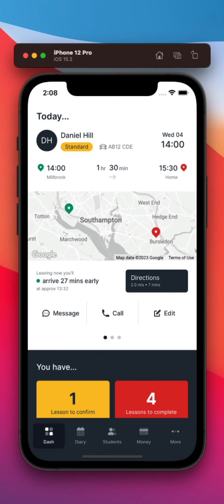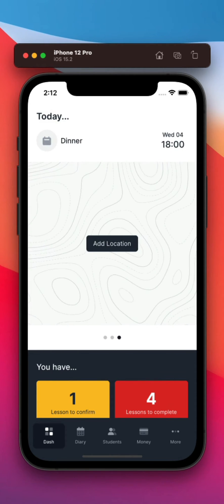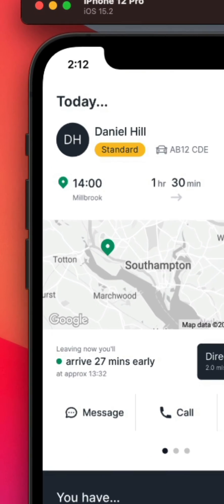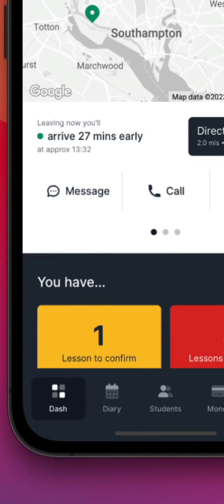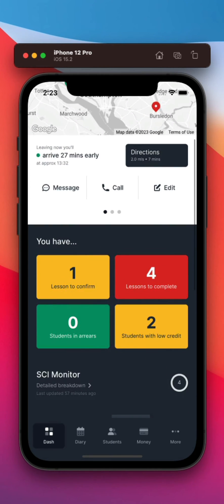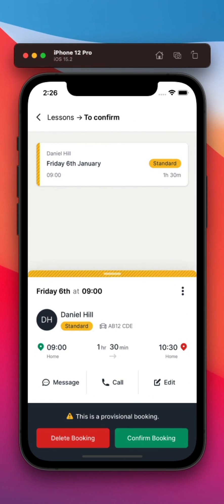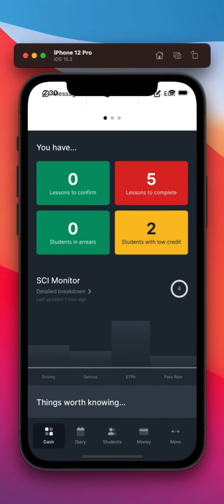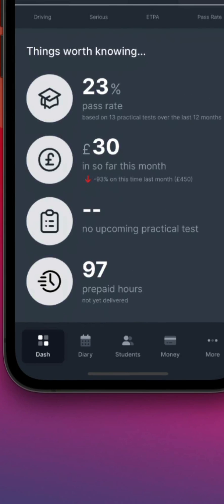Dashboard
In MyDriveTime 2, we've introduced a new Dashboard to highlight the need-to-know information you care about most.

 At the top of the screen, your very own Personal Assistant sets out where you need to be and when.

We’ve added mapping technology too, so it’s easy to see where lessons start and end and access directions.  Your PA will even check on current traffic conditions to let you know if you’ll arrive early or late, and make contacting your students a breeze if you’re likely to be delayed.

The next section provides a visual health check on areas of your business that may require your attention, helping you stay on top of everything, including the status of bookings and student payments.

Watch how quickly you can view a pending lesson and confirm it.

Our innovative Standards Check Indicator Monitor summarises your performance over the past 12 months based on practical test outcomes, helping you to maintain your high standards.

Finally, we provide some insightful stats here to round off the new MyDriveTime Dashboard.